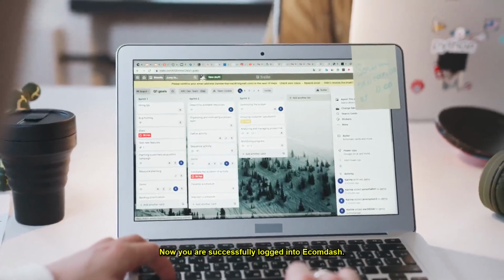How to login to Ecomdash - Complete Guide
Unlock the full potential of Ecomdash with our complete guide on how to log in! In this step-by-step tutorial, we’ll walk you through the login process, troubleshoot common issues, and share tips to optimize your experience. Whether you're a new user or just need a refresher, this video has everything you need to get started.